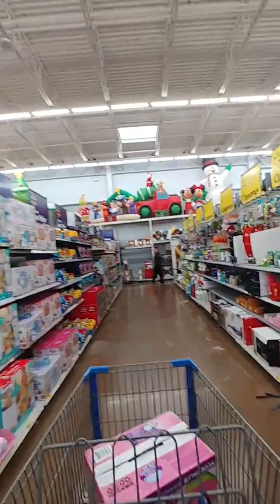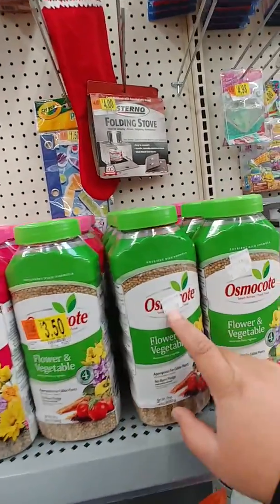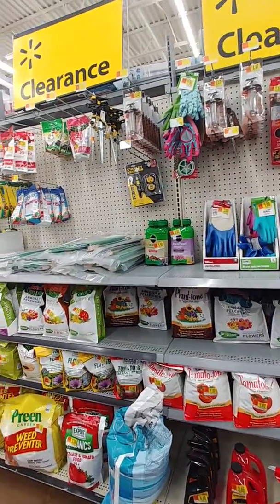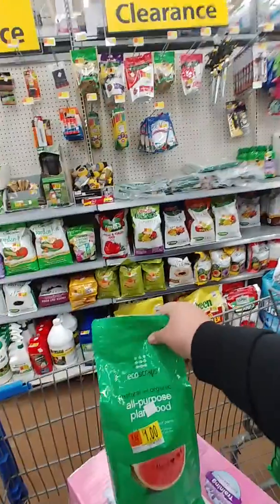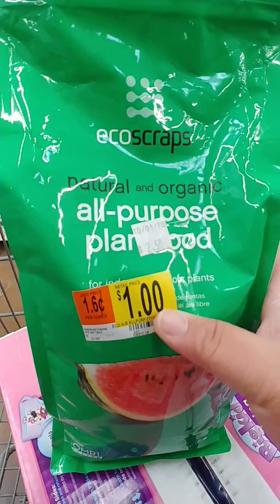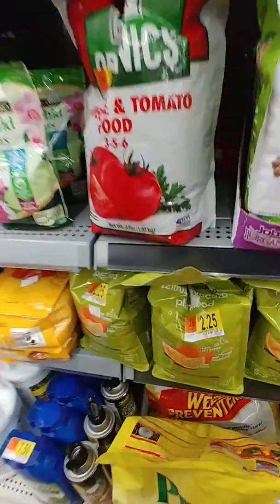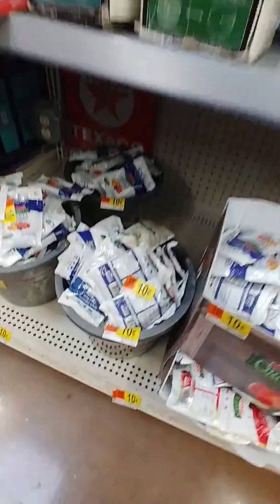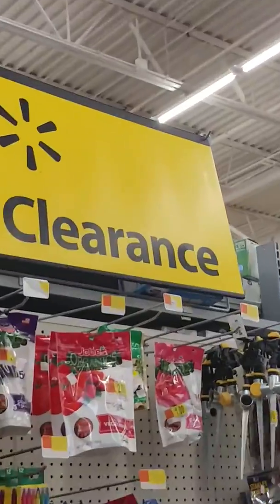DO YOU HAVE TO HAVE A GREEN THUMB TO GARDEN? BEGINNER GARDENING/ DISCOUNTS/ INEXPENSIVE GARDENING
Do you have to have a green thumb to garden? I have this discussion all the time with people in the community interested in gardening. Like I said in my previous video you do have to make an investment in anything that you are passionate about. But I believe you can garden inexpensively and use things that you would normally throw away to jumpstart your gardening journey. If you are interested in gardening it's always a great idea to check out the clearance sections in ANY store to see what you can find. It's so much fun when you can SAVE MONEY too!